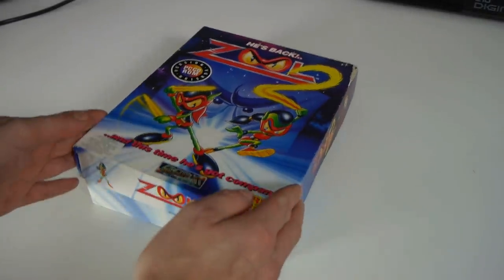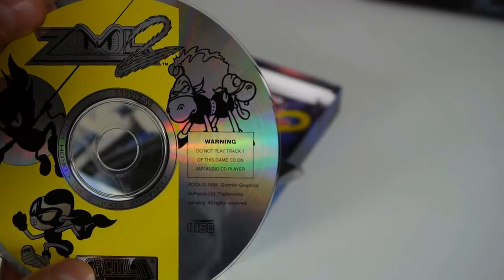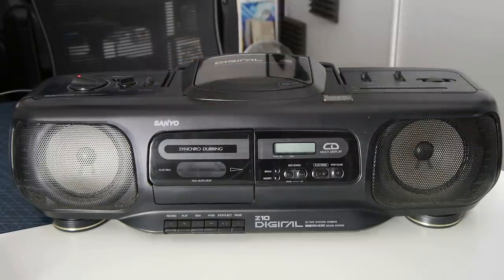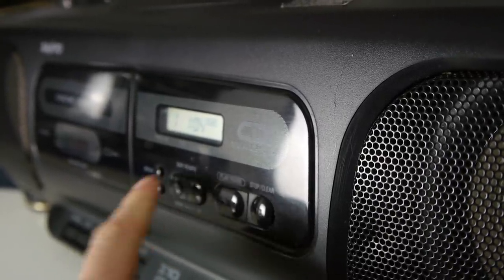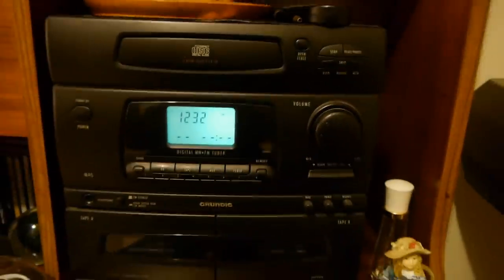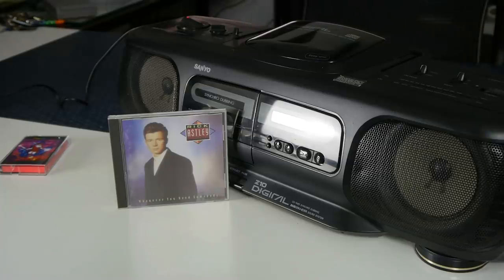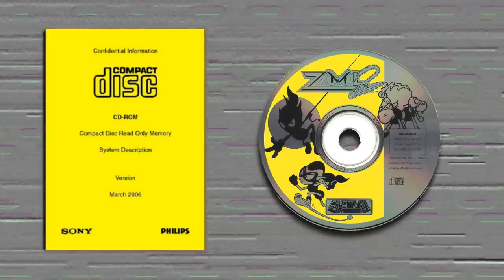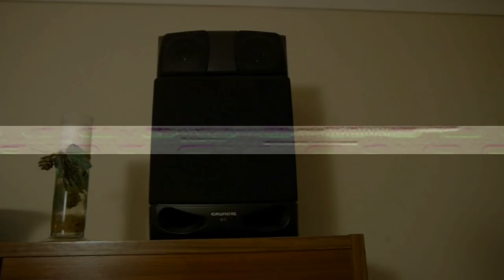Well, it Would be rude not to try... | Nostalgia Nerd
WARNING: Do not play track 1 of this game CD on ANY Audio CD Player. Now THAT, sounds like a challenge.

In this video I'll be using a number of 90s CD Players and Boomboxes to see exactly why there's such a pronounced warning on this Zool 2 CD about playing on a standard stereo system. What will this horrific audio be? I'll also explain the reasons why it's how it turns out to be. So let's delve into playing a CD-ROM on an audio CD Player.

✊Support Me! ✊